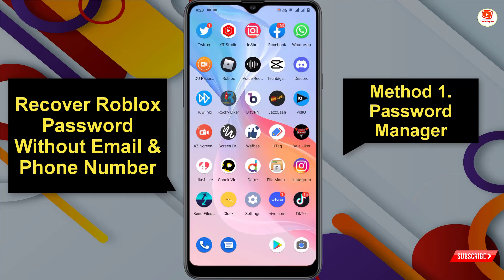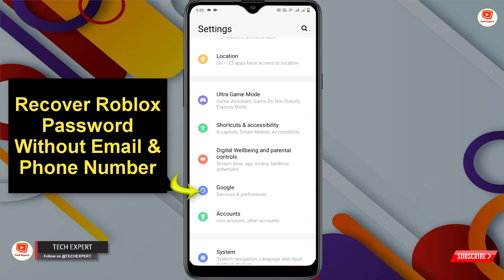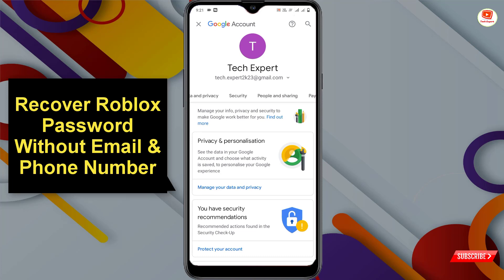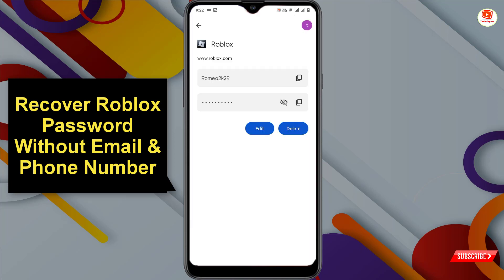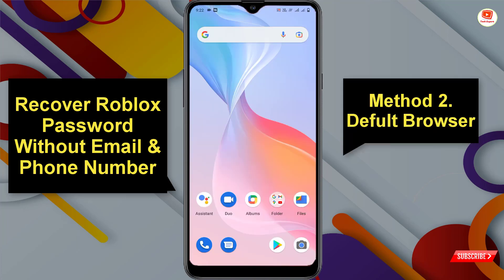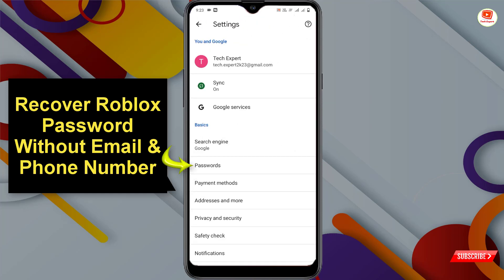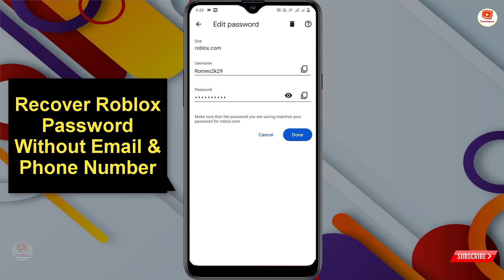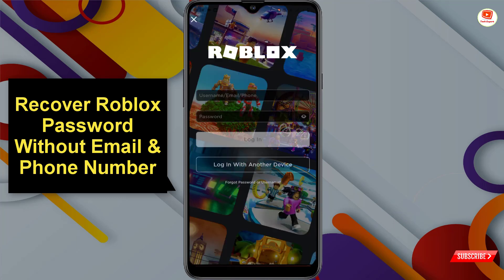How to Recover Roblox Account without Email or Phone number 2024 || Roblox Account Recovery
In this video we’re going to show you How to Recover Roblox Account without Email or Phone number. Be sure to watch the video till the end. You will learn How to Recover Roblox Account without Email or Phone number with the easiest way.

How to Recover Roblox Password Without Email or Phone Number. Do you want to recover Roblox account password without email or phone number?

Did you forget Roblox password and you don’t have access to your email and phone number? Without access to your email or phone number, you won’t be able to recover roblox account or reset your Roblox password. In this video I will show you how to Recover Roblox Password Without Email or Phone Number roblox account recovery.
Method 1. View Roblox password on Your phone. If the password for your Roblox account is saved on your Android device, then I will show you how to see Roblox password on Android so you can recover your Roblox account.
Method 2. Check Your Browser’s Saved Passwords. If you have made your browser, remember the passwords of websites, you might be able to recover your forgotten Roblox password by checking your browser’s saved passwords. this is the easy way to see Roblox password if we forget without email or phone number roblox password recovery. I Hope this video will help you to Recover your Roblox account.

TECH EXPERT

KEEP SUPPORTING